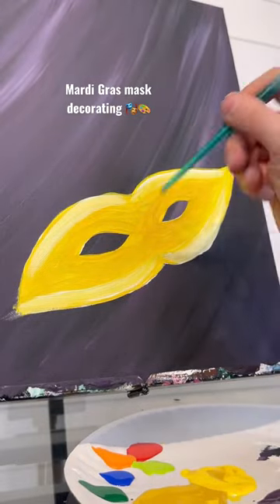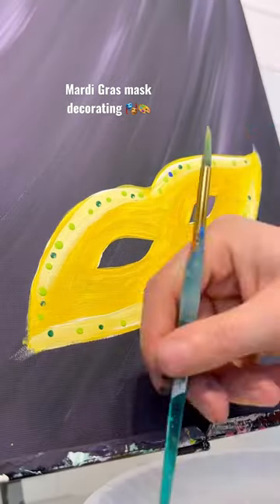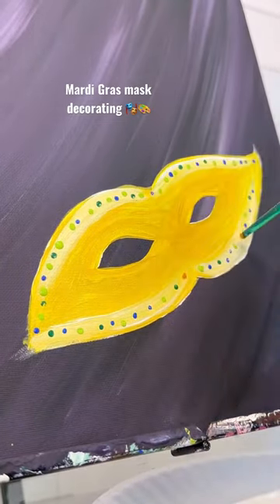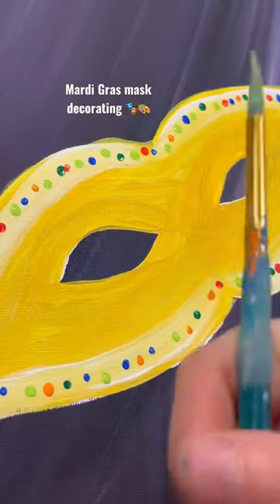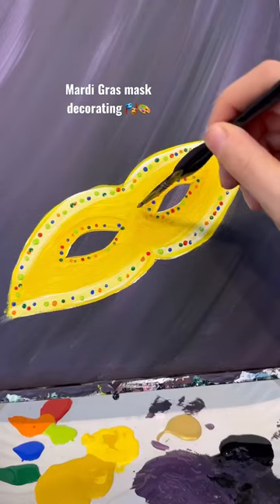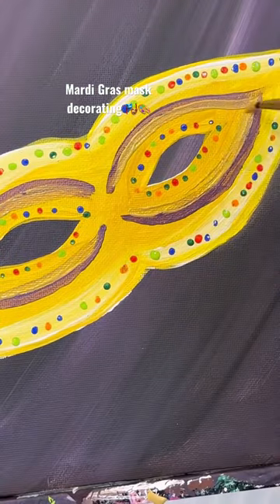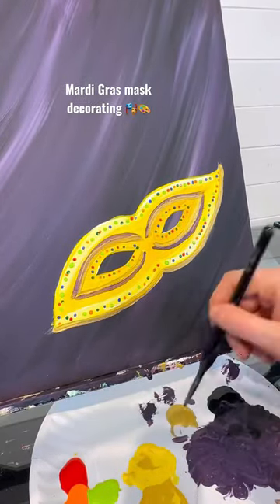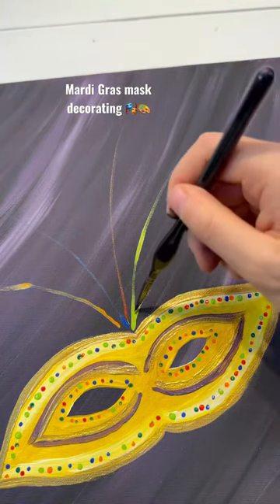[clip] decorating the Mardi Gras Mask 🎭🎨